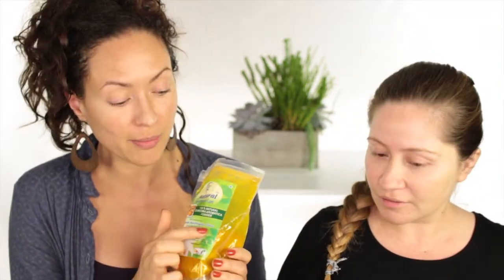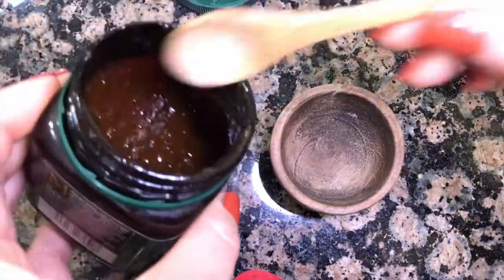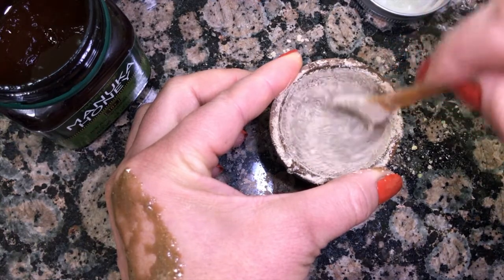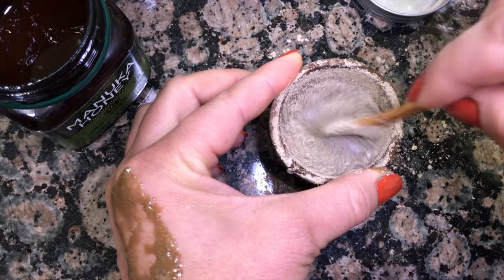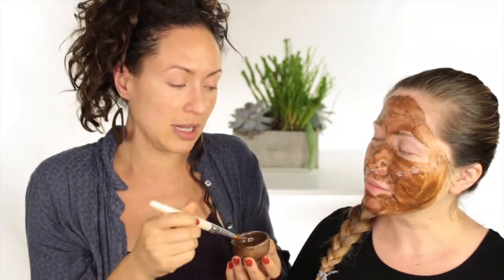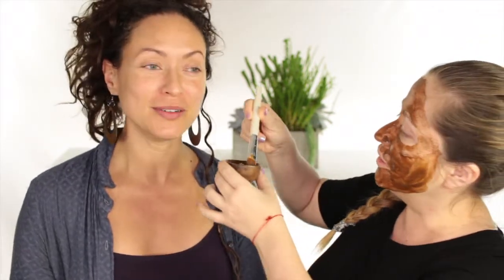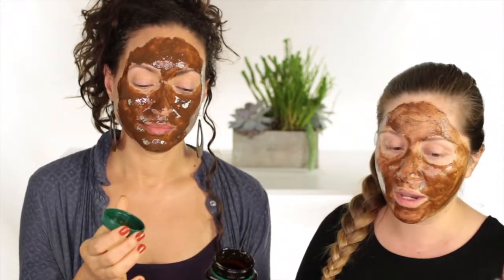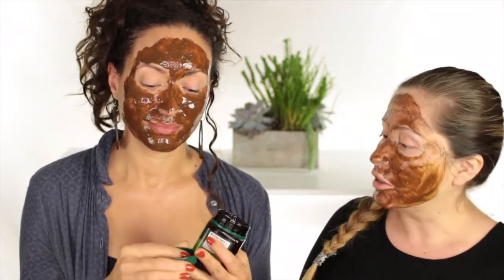🧚🏼‍♀️Amazing Turmeric masking with The Brazilian Girl!🔥❤️🔥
✨Go check out The other amazing turmeric mask we did that I could not help but eat!

The mask in this video is equal parts
⚱️Turmeric Aromatica powder
⚱️Amla powder
⚱️Neem powder
⚱️Rhassoul clay
in a spoon full of Manuka honey and just a spoon full of water
⚱️Manuka honey

MY NEW AMAZON STORE!

My Skin Care Lines Instagram!